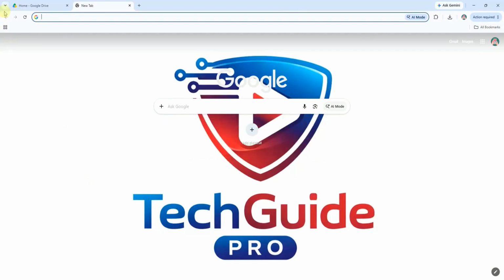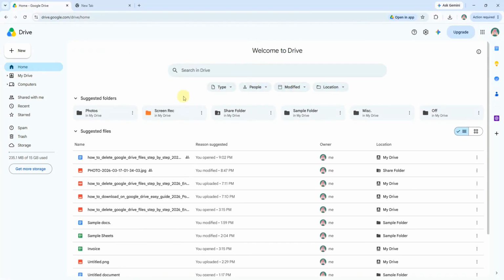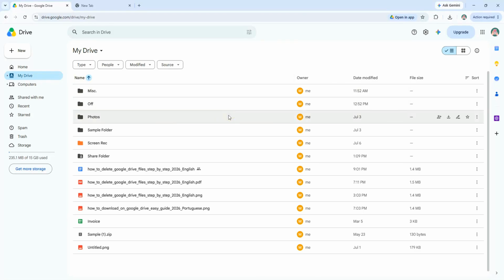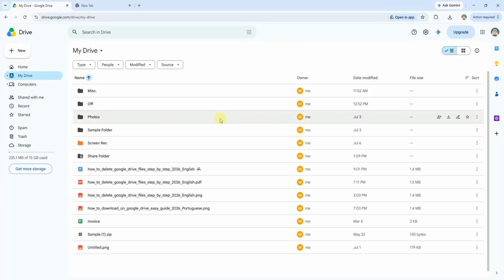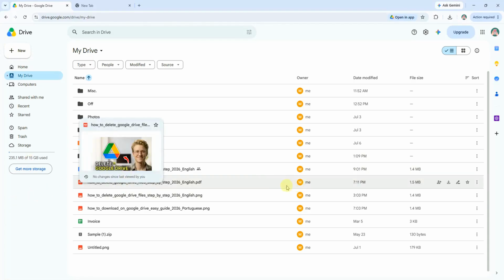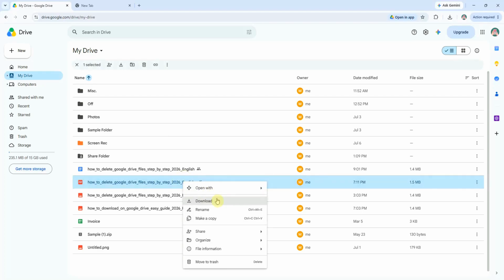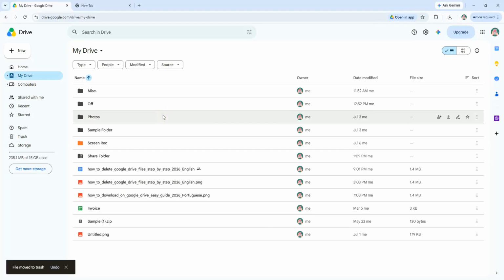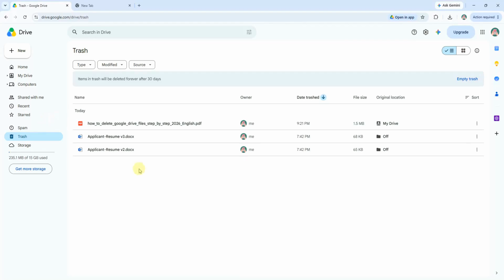How to Delete Photo in Google Drive - Easy Guide 2026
Learn how to delete photos in Google Drive.

This comprehensive tutorial will guide you through the simple steps to remove unwanted images from your Google Drive storage. Whether you're looking to free up space, organize your files, or simply get rid of duplicates, you will learn how to efficiently delete photos and manage your Google Drive effectively. Discover the best practices for handling your cloud storage and ensuring your files are always in order.